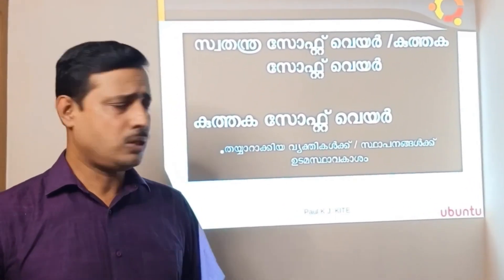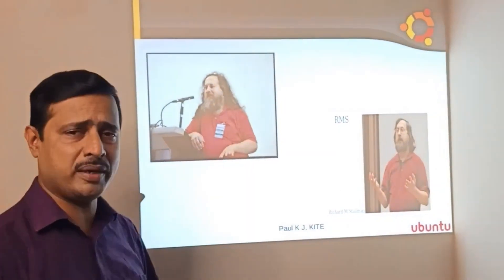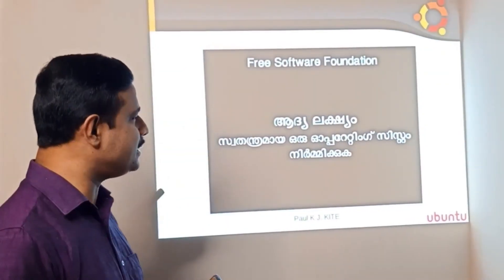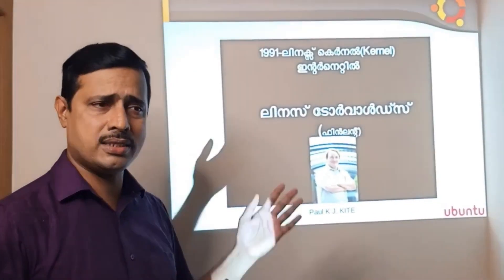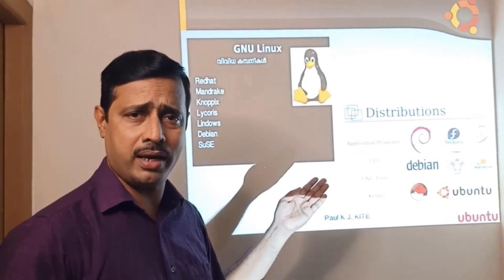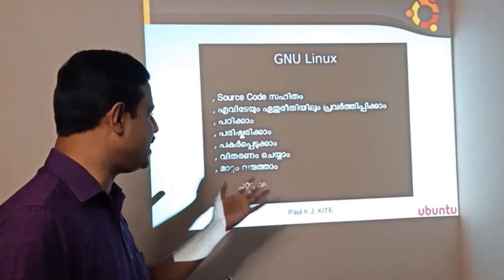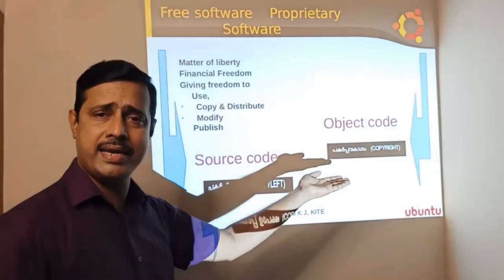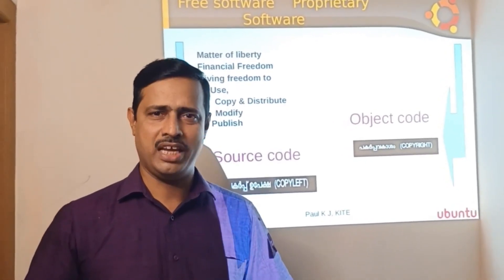Free Software - Part 1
About free software.